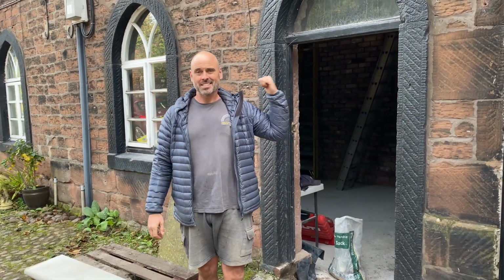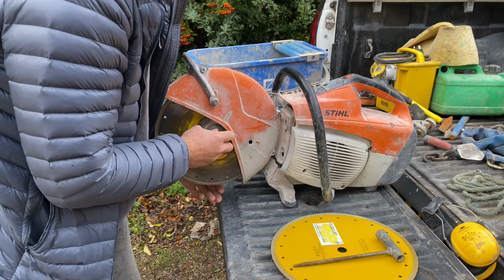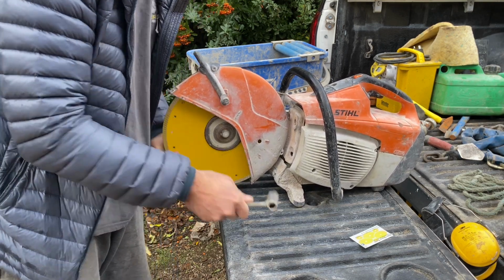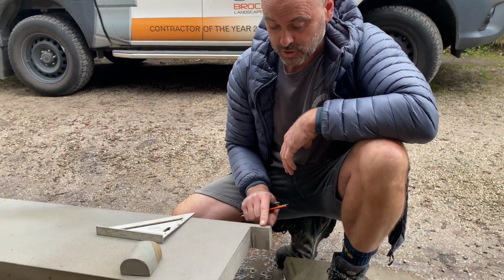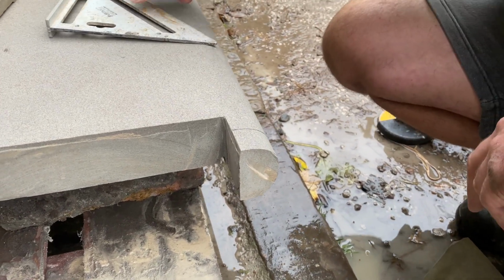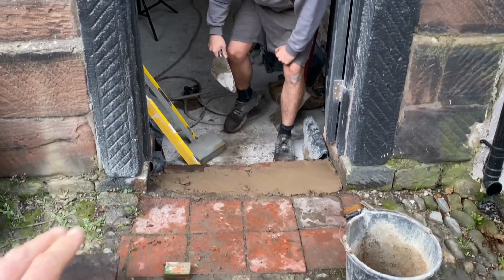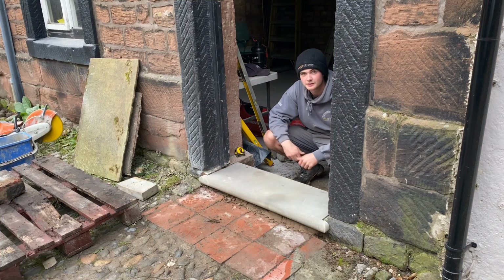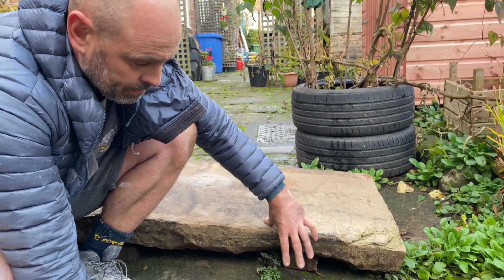Stone Steps - Amazing 18th Century English Cottage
Here me & Jacob complete a yorkstone step to a period cottage!